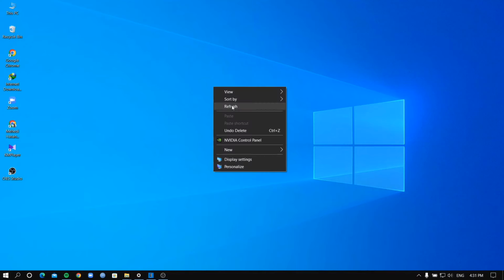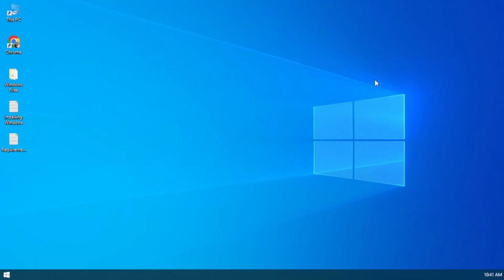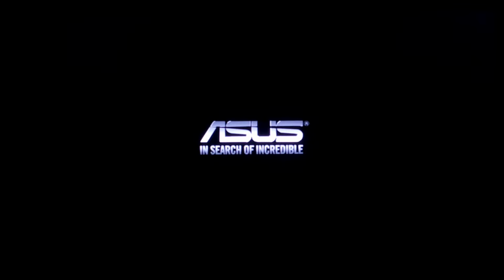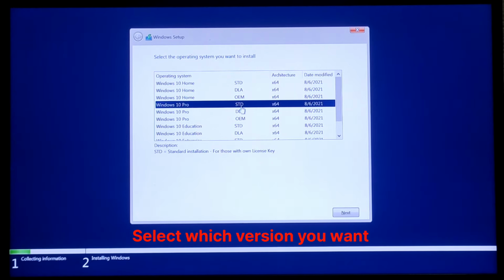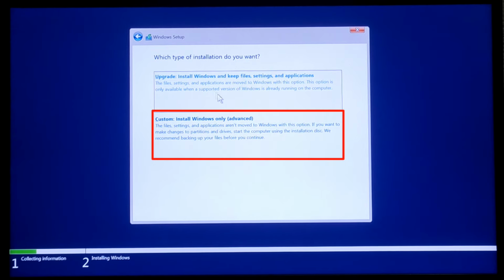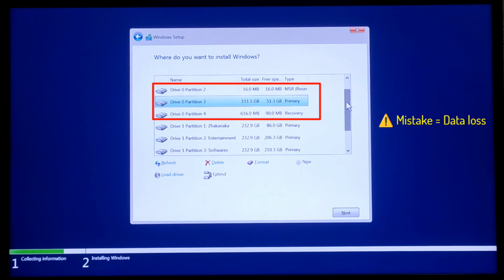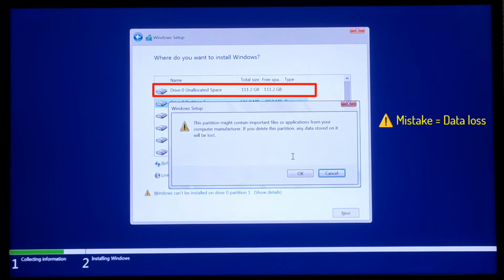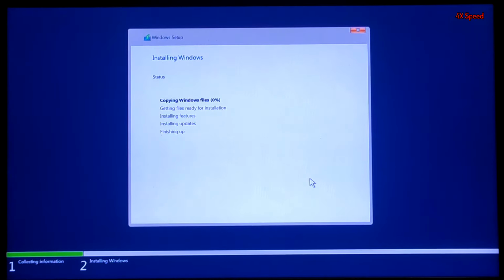How to install Windows 10 (Part-2): Step by step: 5 simple steps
On this video i showed 5 simple methods of installing windows 10.

If you are searching for a proper windows installation process then you can try this video. I hope this video will help you.

This is part-2 video of windows installation.
If you don't know the basic things before installing windows then check